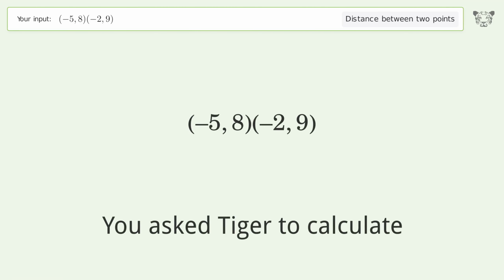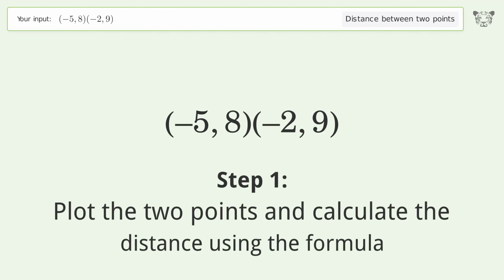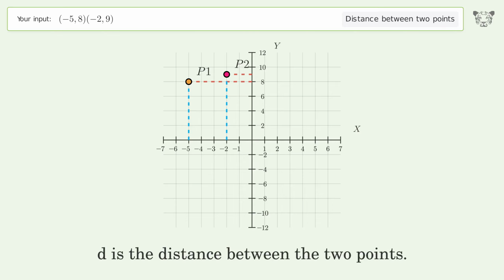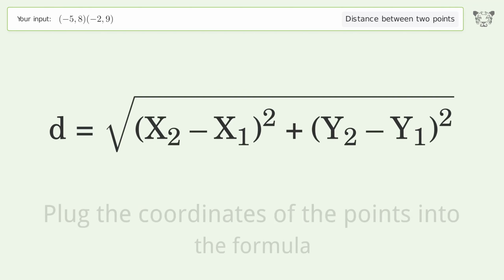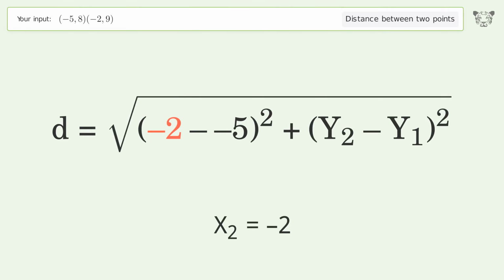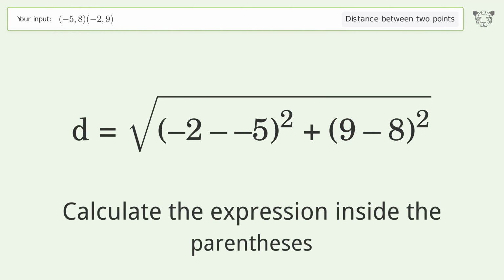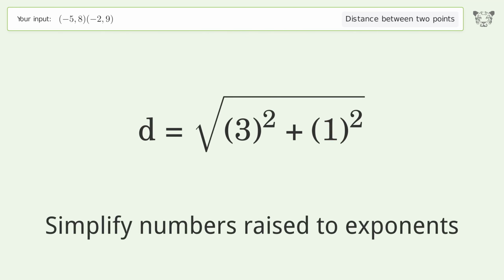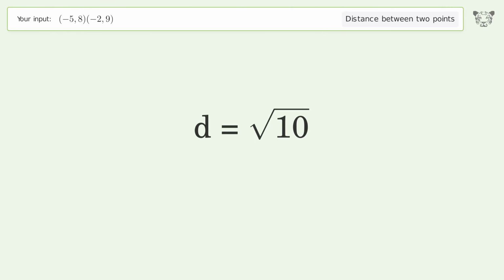Find the distance between two points p1 (-5,8) and p2 (-2,9): Step-by-Step Video Solution